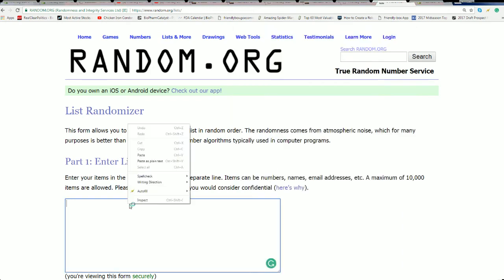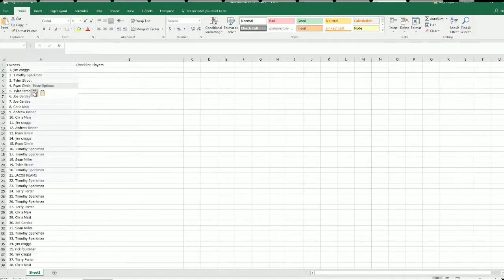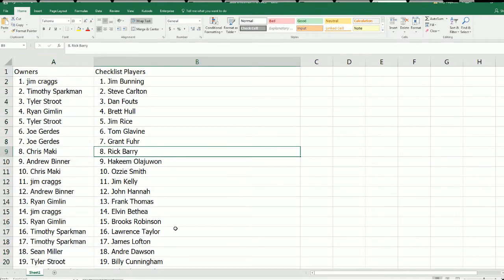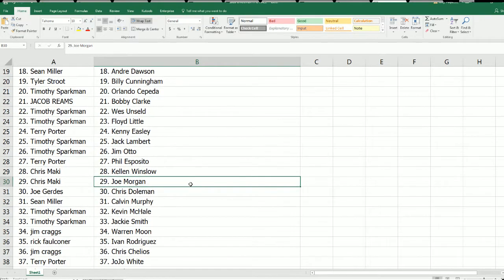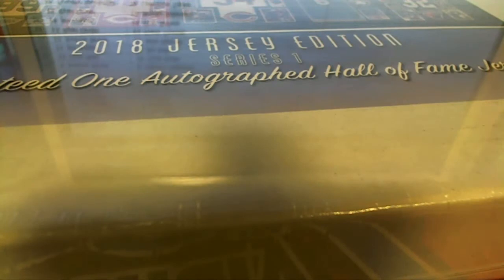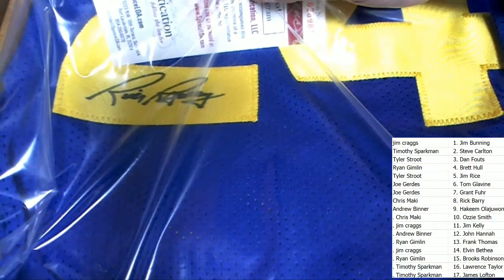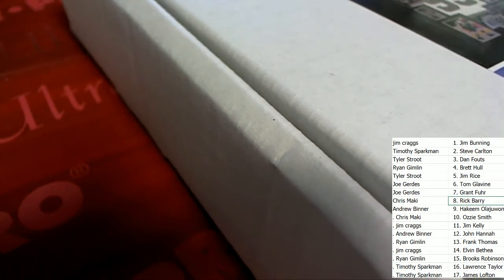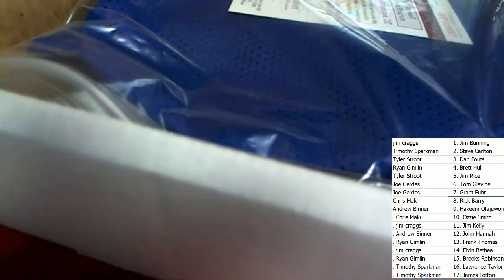2018 UNCOVER THE HALL Multi sport Autographed Jersey ID 18UTHJERS124